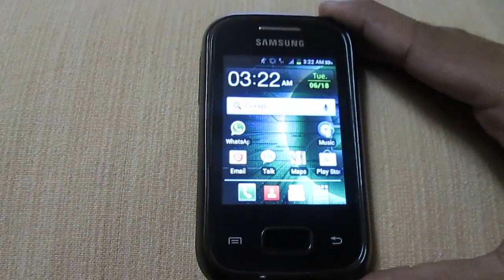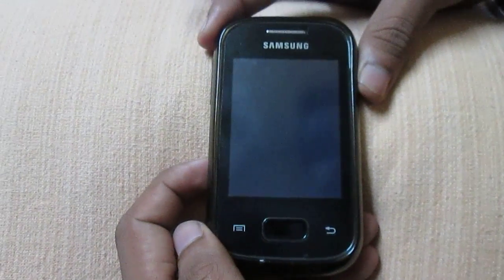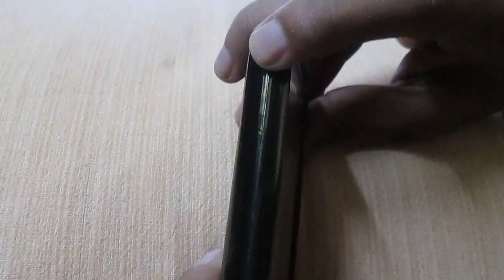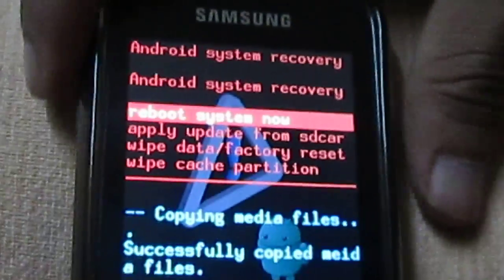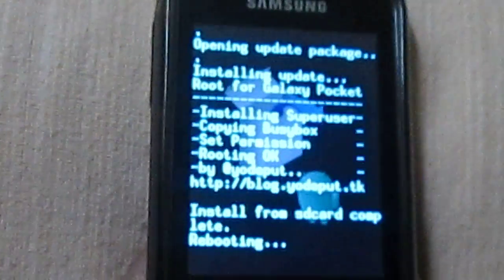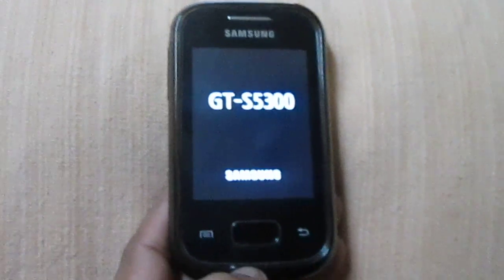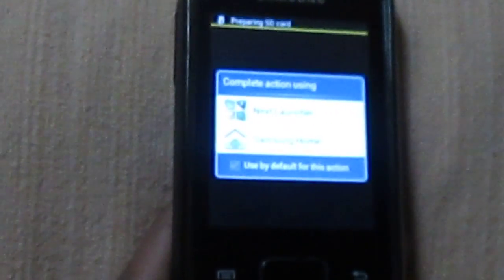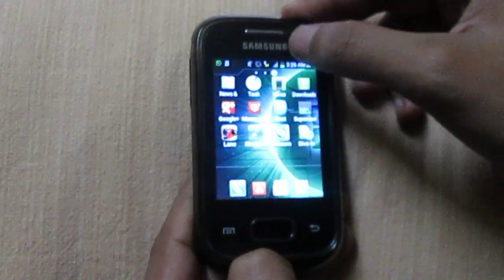How to Root Samsung Galaxy Pocket very easily [ True HD]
Please hit like !